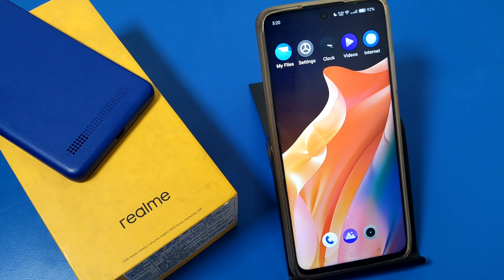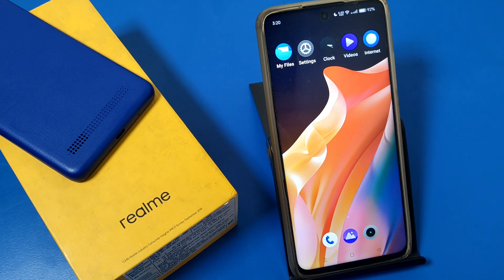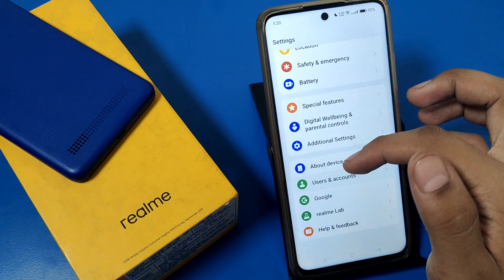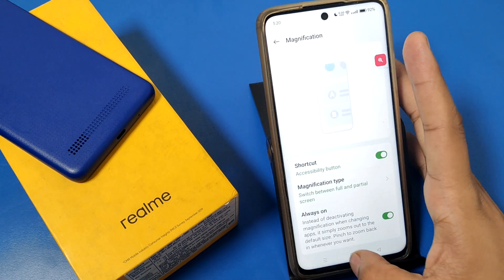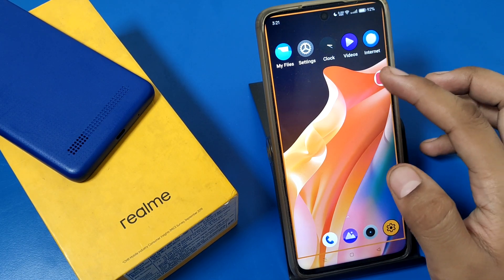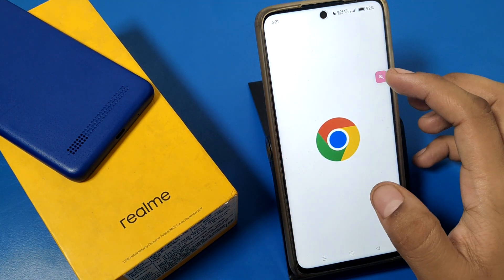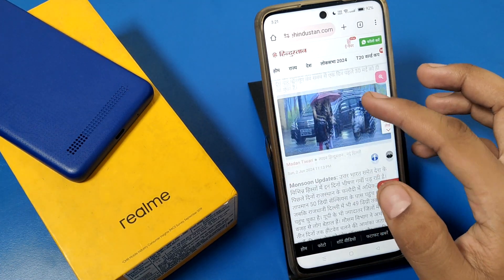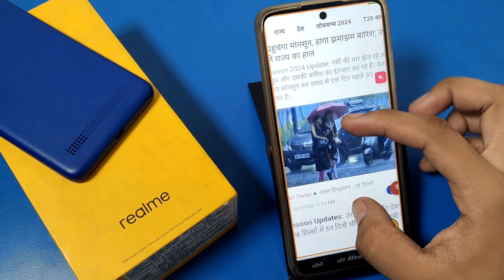Realme C61 Magnification Off, How To On/off screen magnification in realme C61